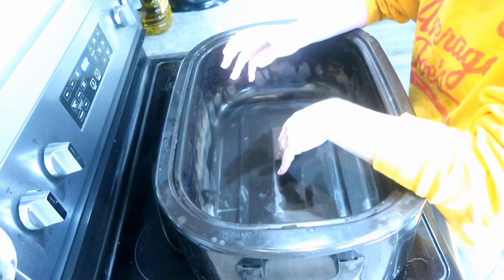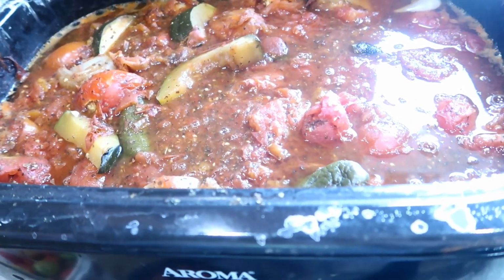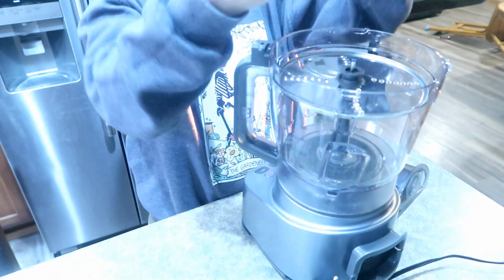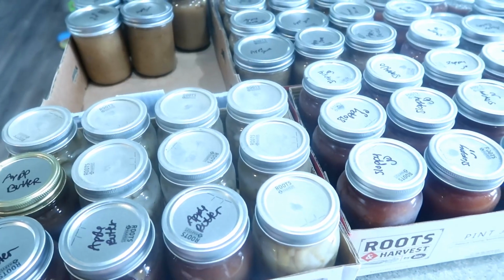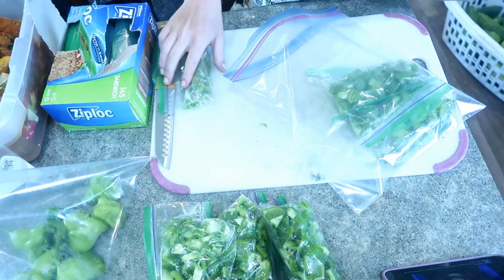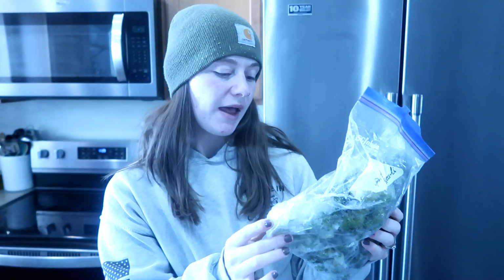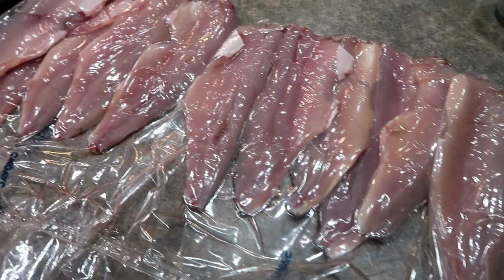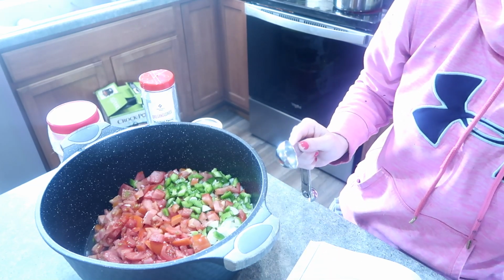TOP 10 PIECES OF HOMESTEAD CANNING + PRESERVATION EQUIPMENT MY CANNING MUST HAVES ON THE HOMESTEAD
Today we are talking about my top  pieces of equipment that i use in the kitchen to preserve our homestead garden harvest. Perfect for a beginner looking to figure out what things are my must haves headed into the 2024 garden season.

LINKS HERE

Storage containers
WaterBath Canner
Dr. Bronners Pure Castile Soap Pack
Glass Spray bottle 3 pack
Glass Spray bottle 2 pack
Pasta and Beyond Machine
Kitchenaid flex edge beater
Pasta making Manujal hand press
Donut pans
Food Grade 5 gallon buckets
Ball Canning Cookbook
Mrs. Wages Canning cookbook
Ninja Food Processer
viking bowls
Emershion blender

My Apron